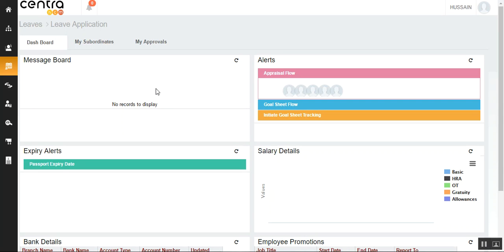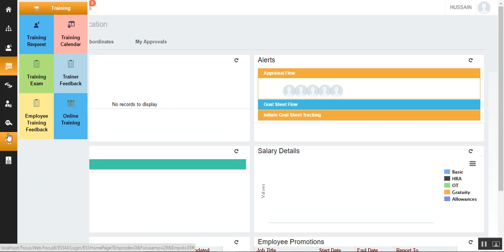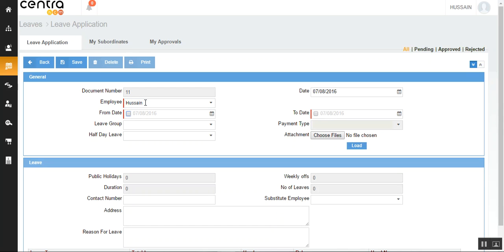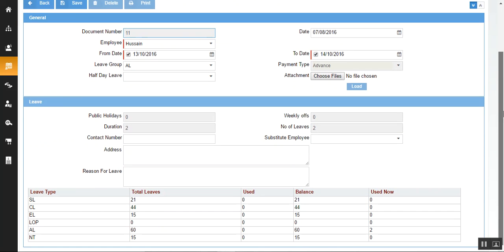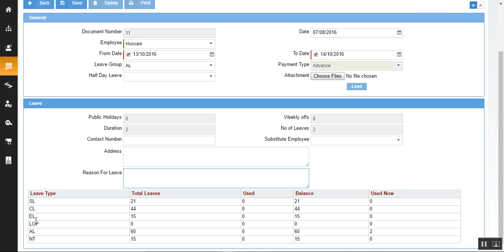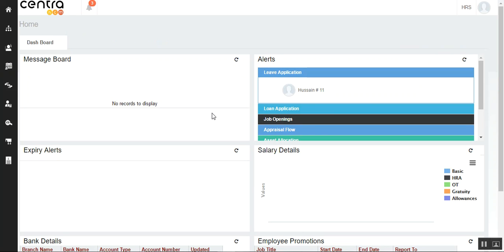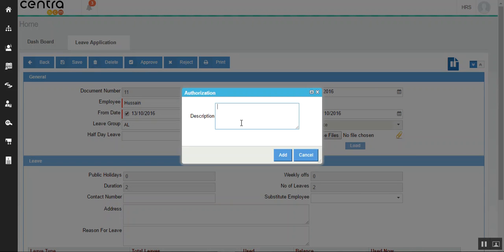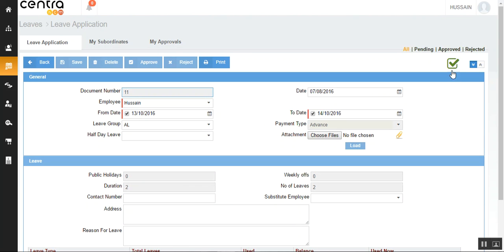Employee Self Service(ESS) Leave Application - Centra HCM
An end to end Employee Life Cycle Solution.